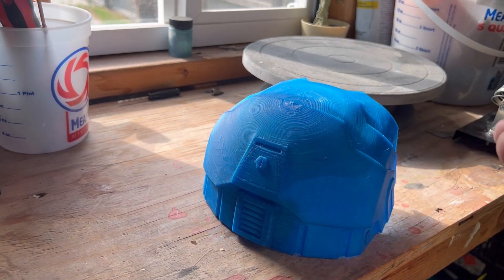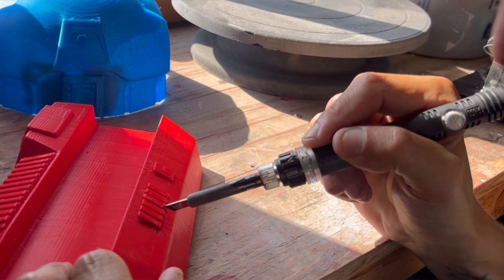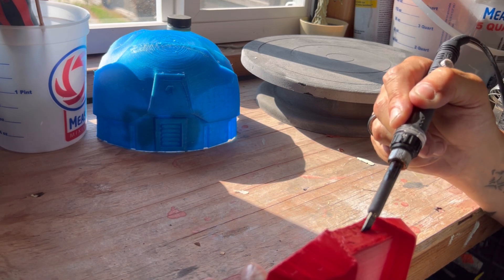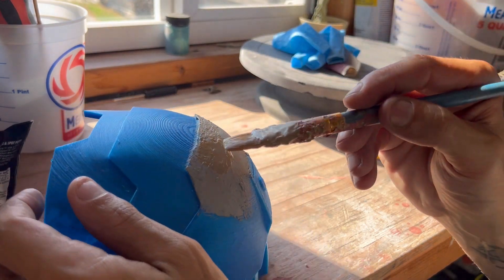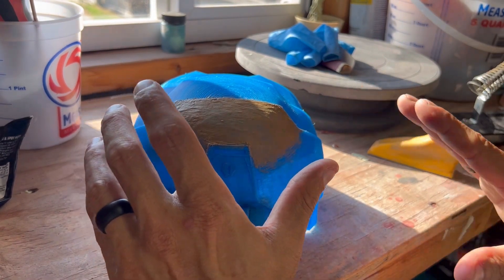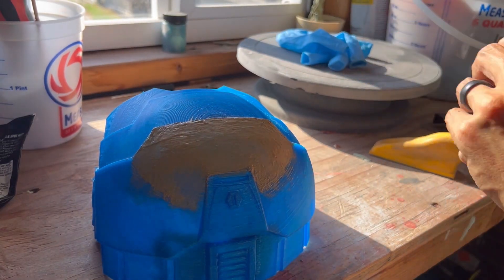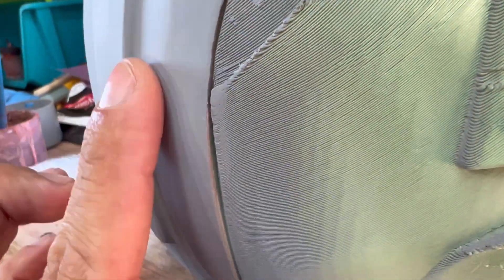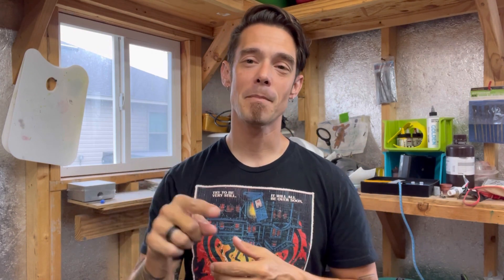Fixing 3D prints when printed upside down. Repair support damage with soldering iron & bondo filler.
Thanks for stopping by & checking out todays video!

A great process that will definitely help you not only finish your projects faster but cleaner without as much hassle.

If you liked the video let me know by giving me a thumbs up or drop me a comment.
Products links are below for what I use to give me killer results, don't forget to click that subscribe button to see more tutorials, builds & updates from all my on going projects!

Make sure to follow & tag me on social media if any of my videos have helped, who knows you could be selected for free giveaways in my next subscriber giveaway video!

Next video will be dropping soon, the best & fastest way to smooth 3D prints yet!

Recommended products

Soldering iron

Bondo plastic metal

Bondo filler primer

Dolphin glaze filler

Make sure to come back to see more updates on my punisher war machine suit, funko friday, other 3D builds tutorials & more!

For now i gotta get editing & printing so til next time. DW out!